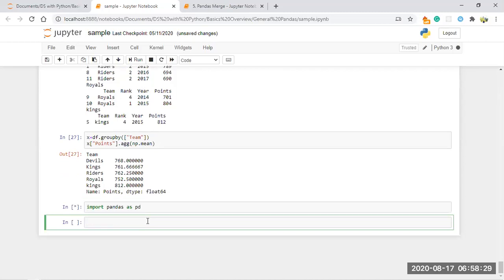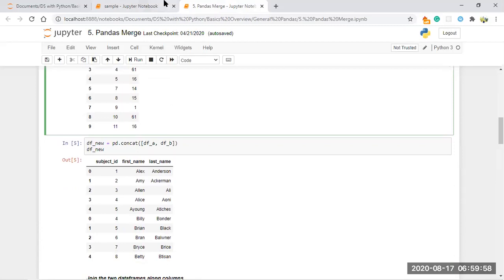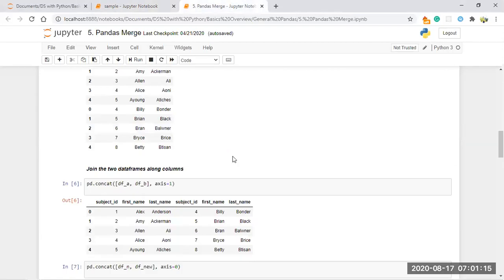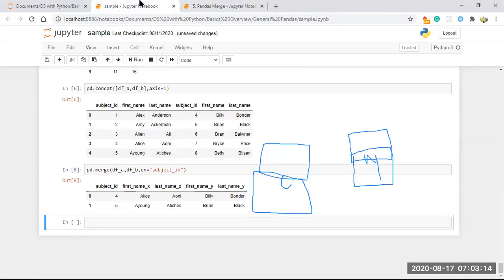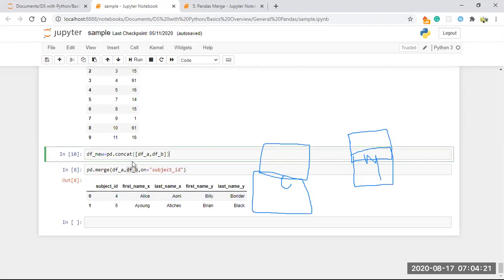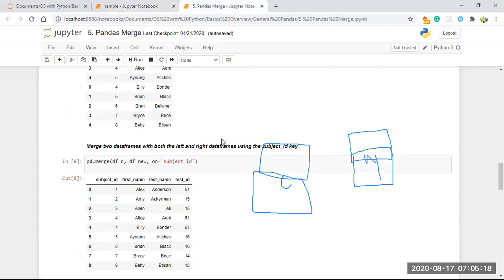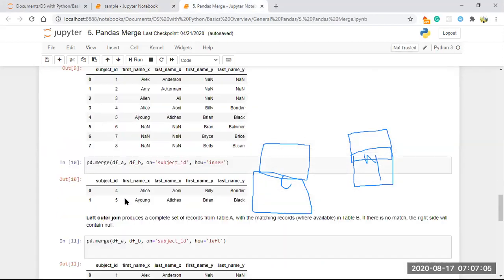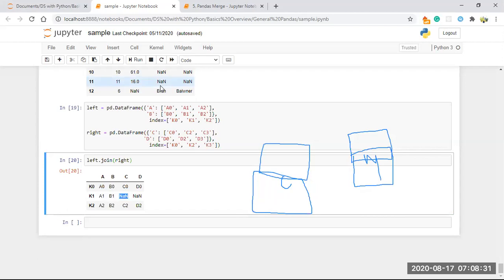2020 08 17